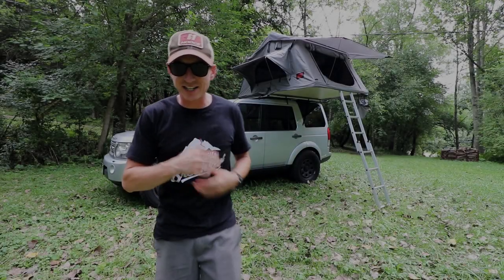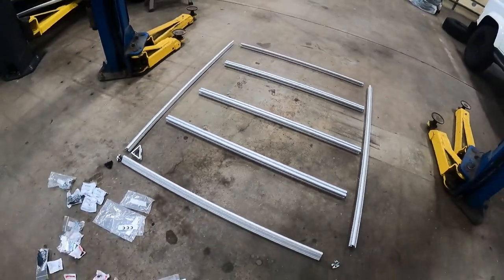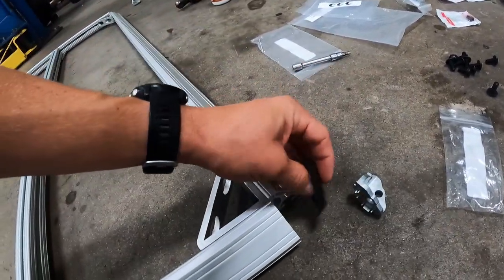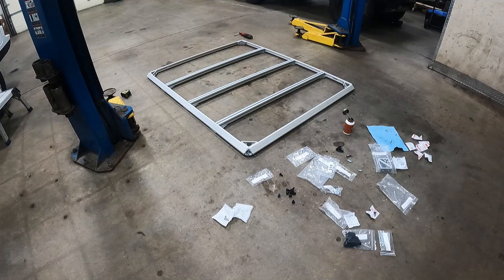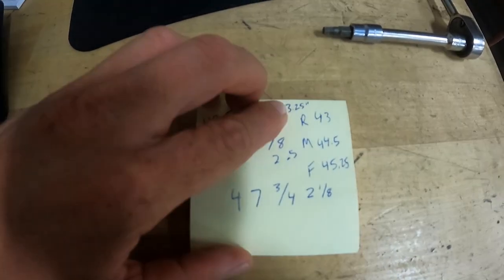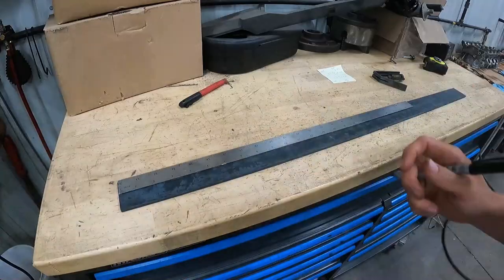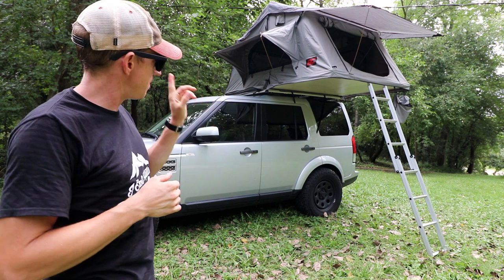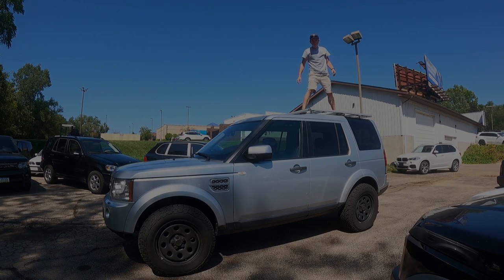All Aluminum Roof Rack Build | Land Rover LR4 Budget Overlander | Rooftop Tent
Here is our design of a roof rack for the budget LR4. This is a bolt together solution using 80/20 T slot extrusion. Light weight aluminum but still strong and versatile with plenty of ability to mount extra accessories to the rack. Best of all this can be assembled with no welding and simple hand tools.